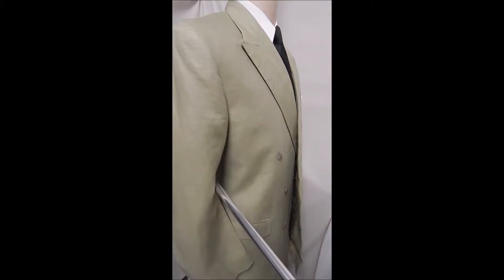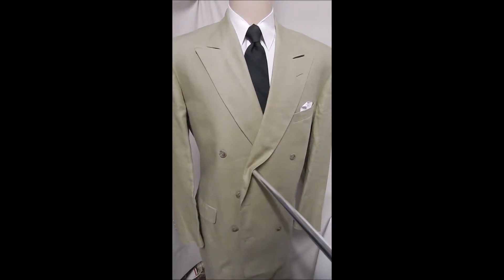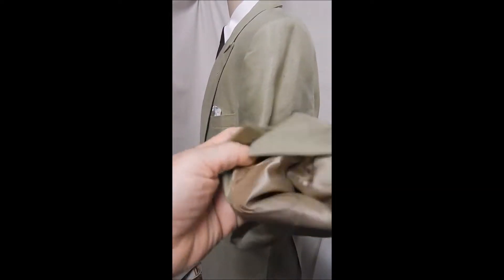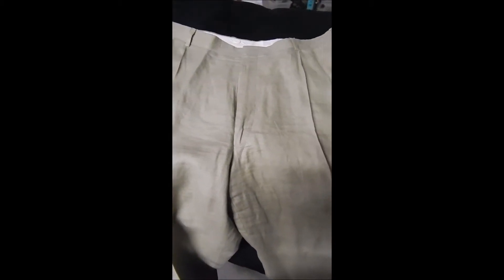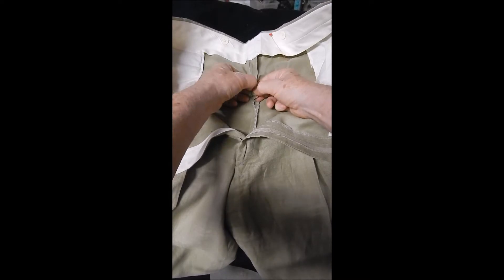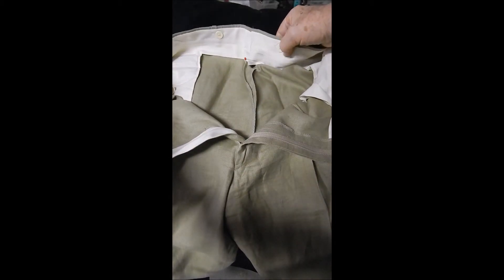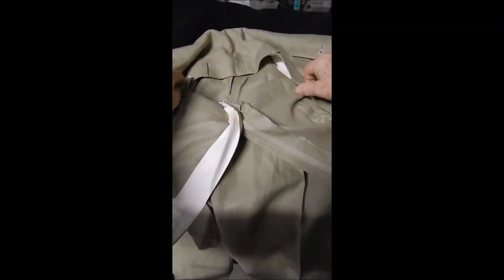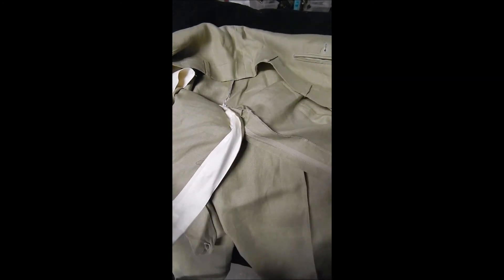D23 DAVIS23 46L 100% LINEN BROOKS DB SUIT 26" arms 41x28 PANTS LIGHT GREEN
CHEST 50"
SHOULDERS 20 1/2"
LENGTH 35"
PANTS
41" WAIST
28" INSEAM.
BEAUTIFUL LINEN IN THE COOLEST BROOKS YET.